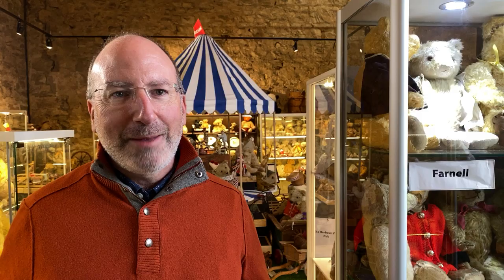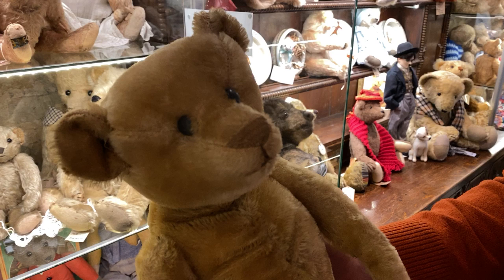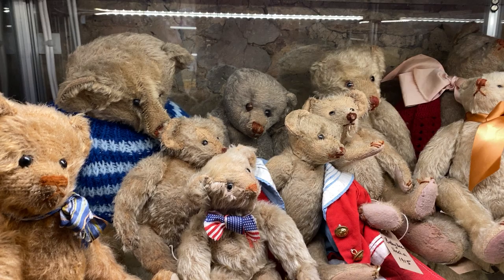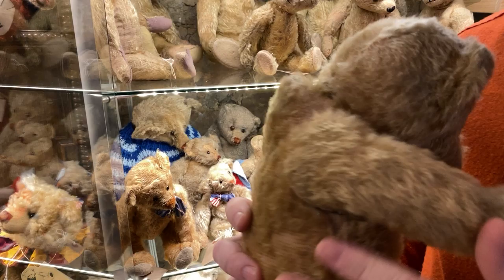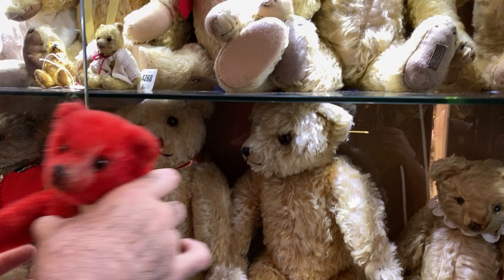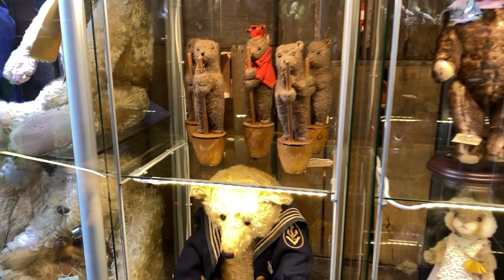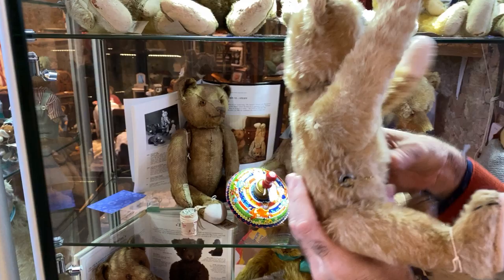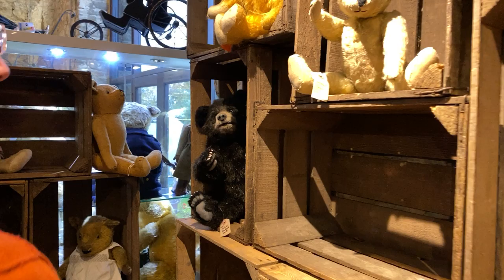John Port Tours Hilary Pauley’s Teddy Bear Museum in England | Virtual Doll Convention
Enjoy a tour of Hilary Pauley’s Teddy Bear Museum in England with our very own teddy bear expert. John Port 🧸 Watch out, he had his famous ‘John Bag’ with him! This video originally aired in the January 2020 Virtual Doll Convention.